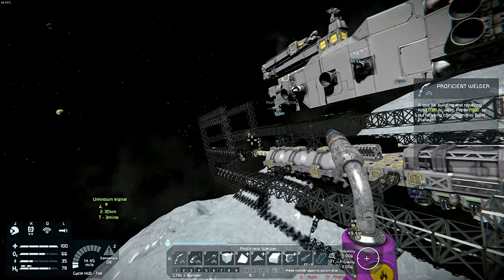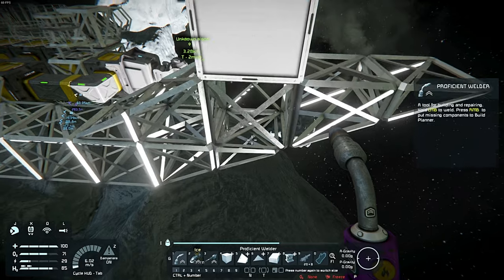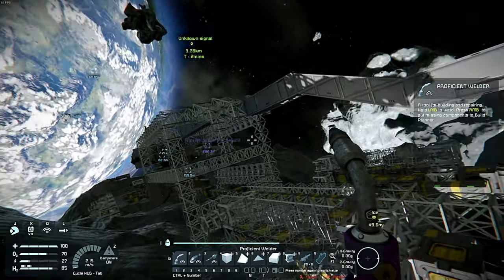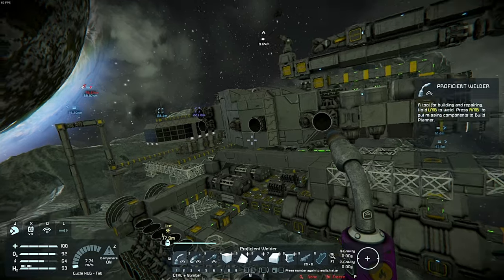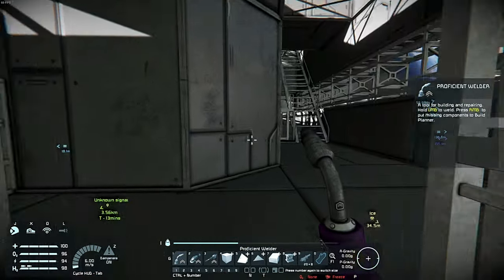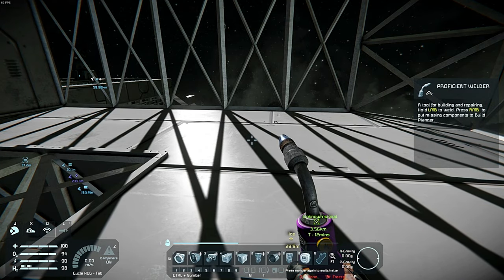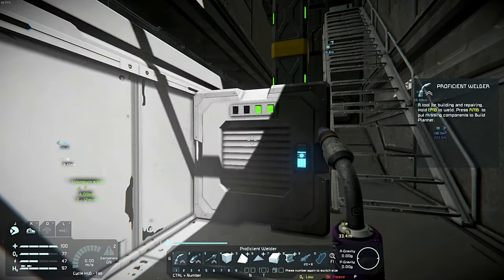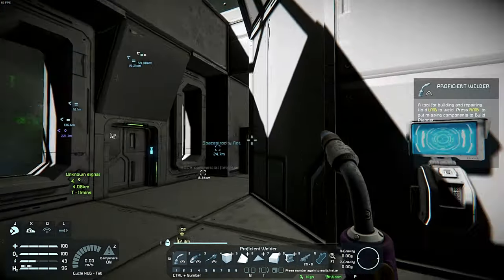Space Engineers ep24 - Control Tower & Engines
Hello there, i'm the base manager and i welcome you into Space Engineers.
This is sandbox game where engineering and imagination go hand and hand. You must build bases, rovers space ships and more to survive explore and gather more resources.

Timelapse song:
- Nothing On Me - Patrick Patrikios
- So Lit - Max McFerren
- James River - DJ Williams
- Liberation - Asher Fulero